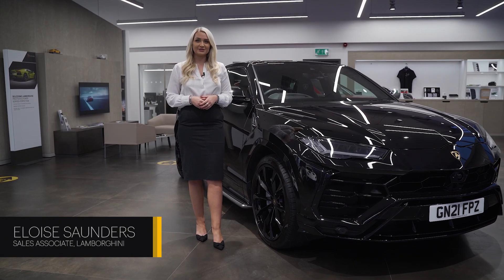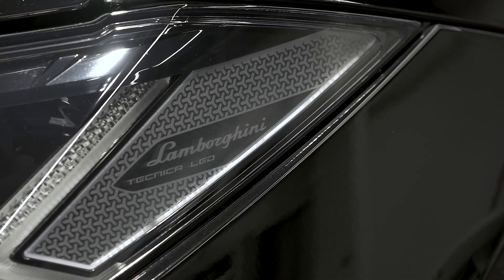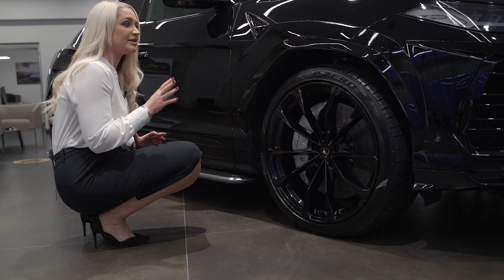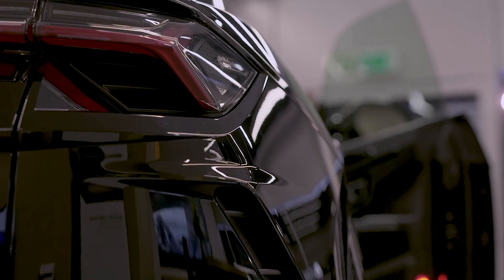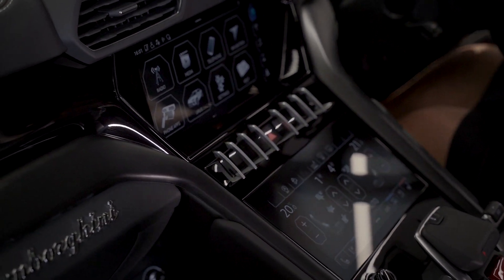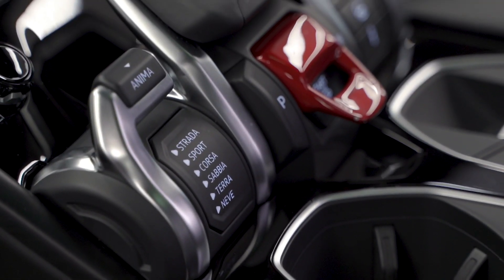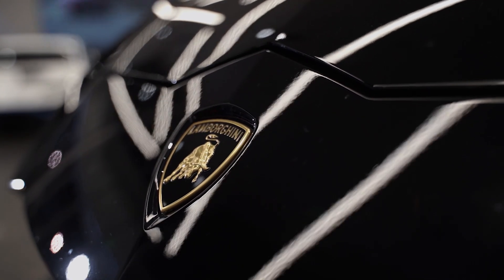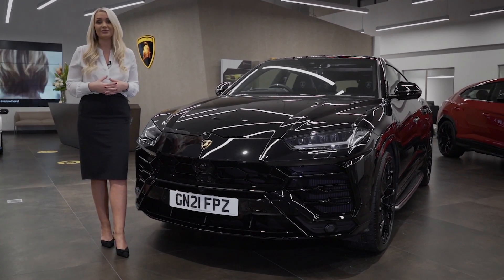Lamborghini Urus at Grange Lamborghini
Super Sales Associate Eloise takes us around this epic example of next-level Lamborghini super-sports SUV.